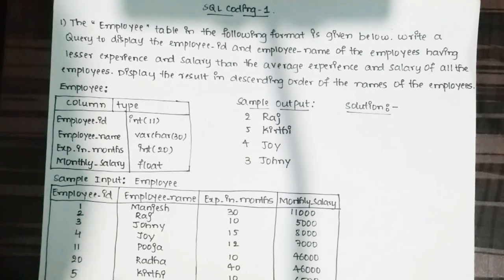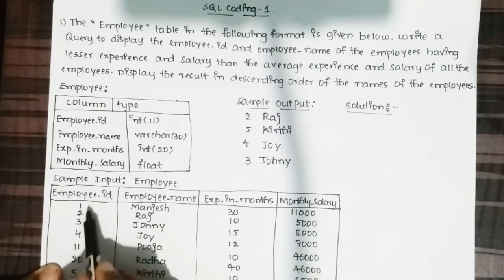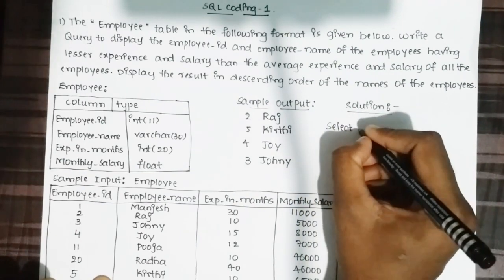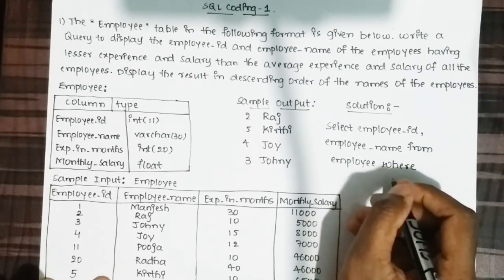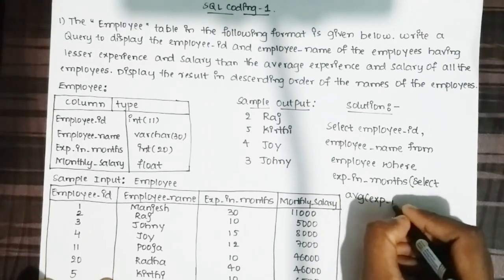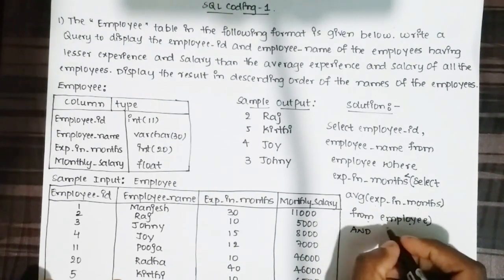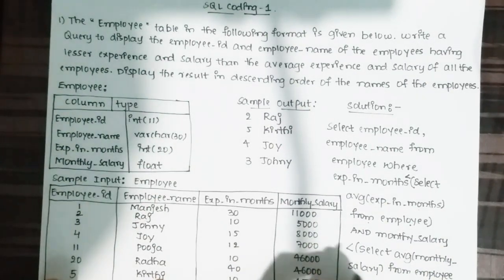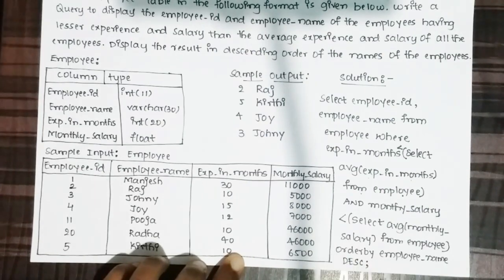Amazon "Tech Ops Associate SMT-Banglore" SQL-Coding question 1 Solution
SQL-Coding Question-1
1)Write a query to display the employee_id , employee_name of the employees having lesser experience and salary than the average experience and salary of all employees. Display the result in descending order of the names of the employees.
Solution: SELECT Employee_Id,Employee_Name from Employee
                 where Monthly_Salary less than symbol (SELECT avg(Monthly_Salary)from Employee)
                 and Exp_In_Months  less than symbol (SELECT avg(Exp_In_Months)from Employee)
                 order by Employee_Name desc;